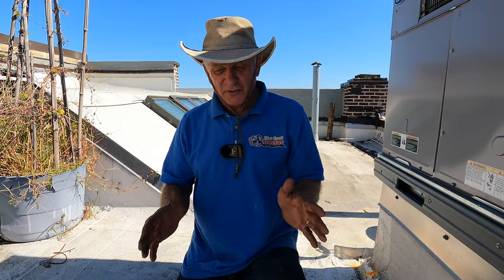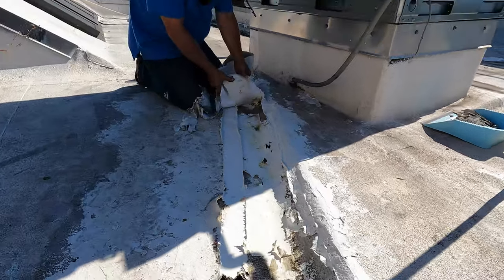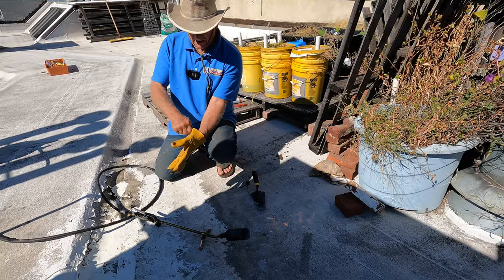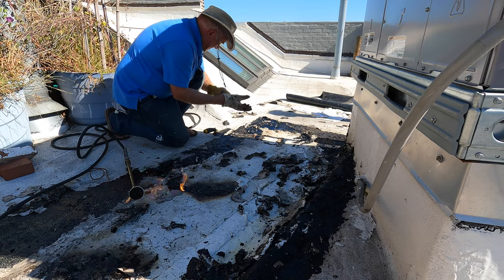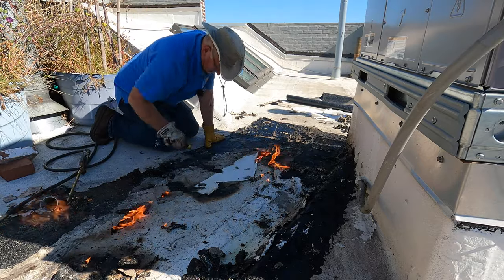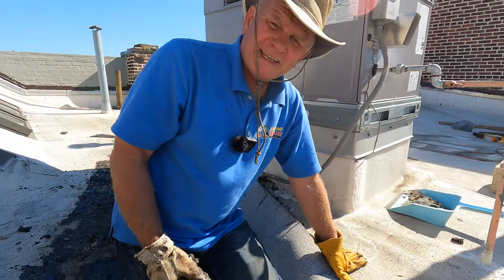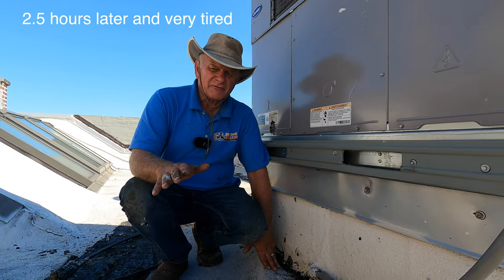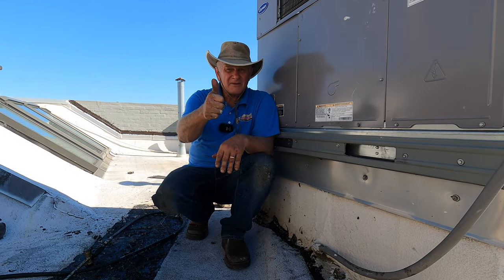How to Fix Flat Roof Leaks with a Torch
Using a Torch to fix flat roof leaks. This is only for Torch Down Roofing
This video demonstrates how to patch a leak on a flat roof. In all my life, this was one of the most difficult repairs I have ever done.

Chapters:
0:00 Fix Flat Roof Leaks
0:28 Removing coatings, tar
1:35 Using Torch to remove mastic
3:30 Installing Rubber Patch
4:24 Conclusion and Tip